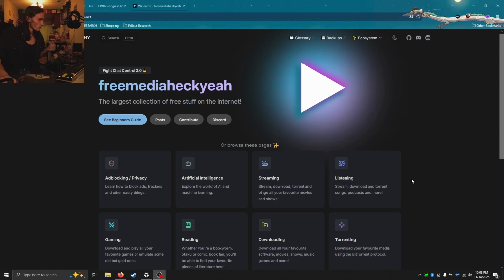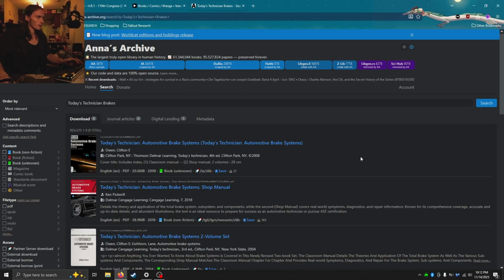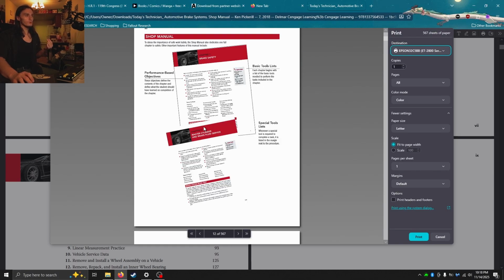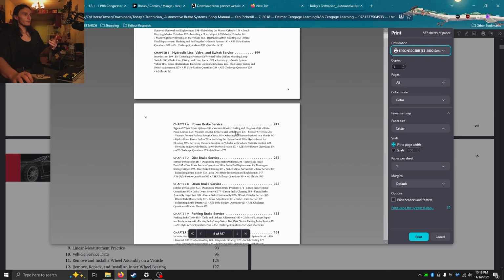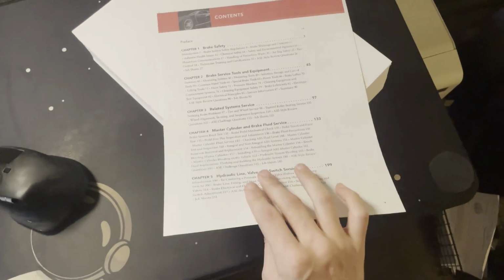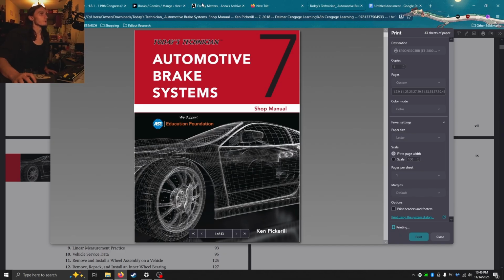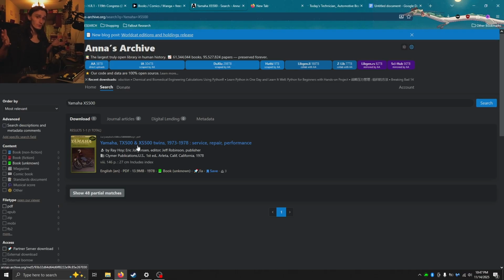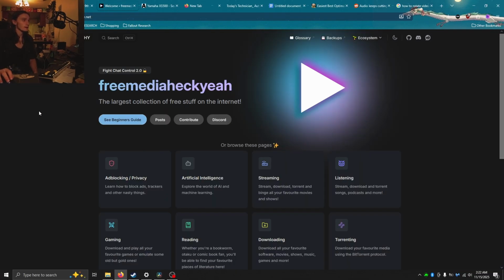The Cheapest Way I Build My Own College Textbooks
In this video, I show you how and where to get your textbooks for college courses, and other useful resources like Free Media Heck Yeah. I also focus on demonstrating double-sided printing on a printer with no automatic duplex functionality (no auto-double print).

many of these links and MORE can be found at FMHY.net.

I am also hosting a giveaway for ONE free subway giftcard, valued at $15 USD (this is not sponsored)

To enter, please follow the rules:
3.) Comment something funny!

No swearing or politics.

Printed format numbers list, 1-1000 even